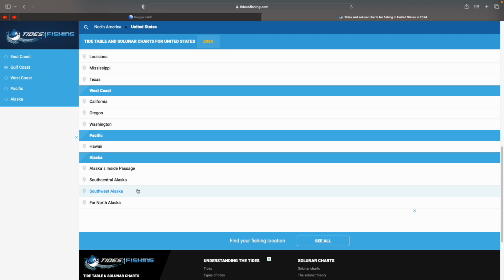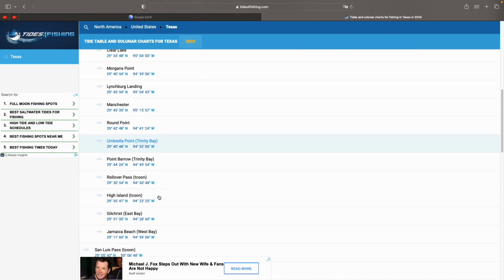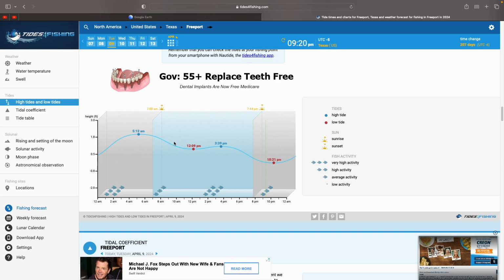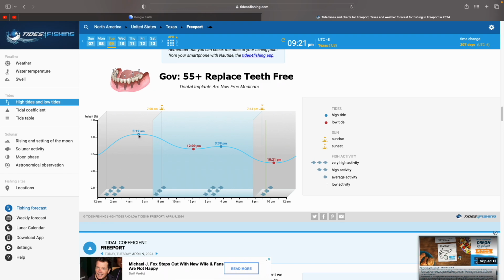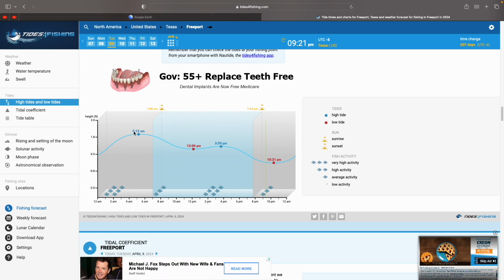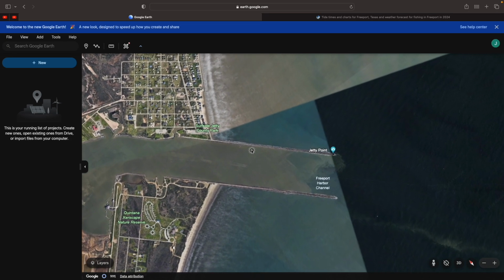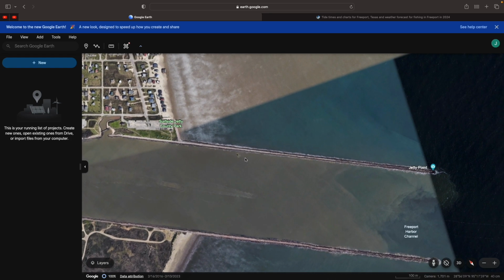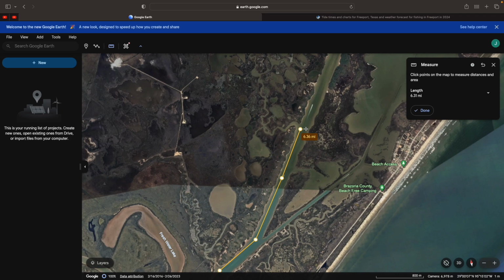How to read a tide chart using Tides4fishing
In this video I go over how I read a tide prediction chart. I also look at what the tide should be doing based on the distance from the buoy. Drop any questions in the comments. Tight lines!